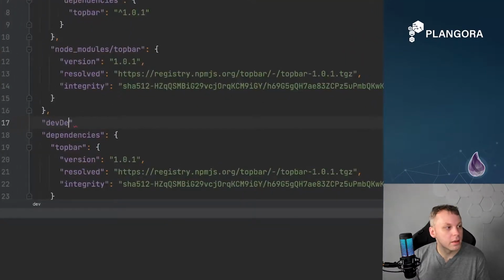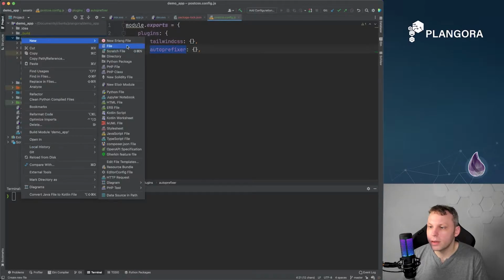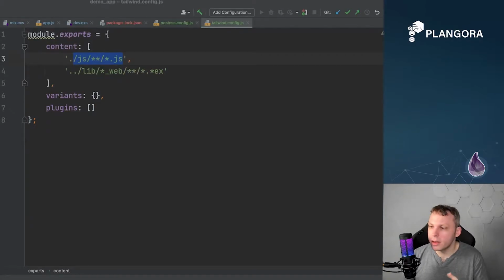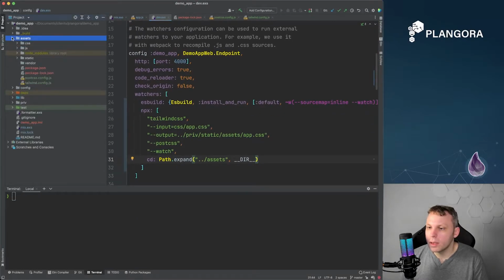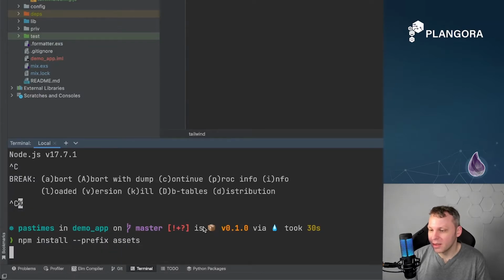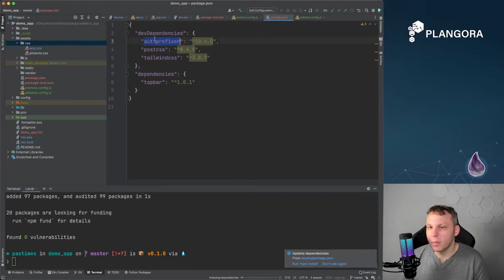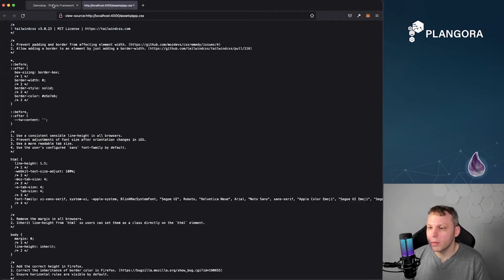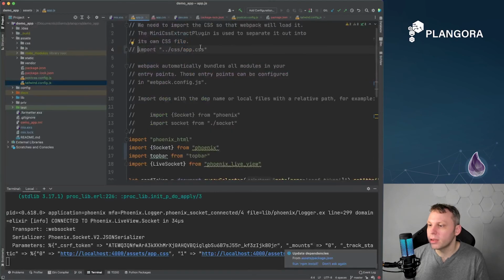Tailwind with ESBuild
Hello, fellow alchemists! We are back with a new episode to show you more about Tailwind with ESBuild in Phoenix. Don't miss out!